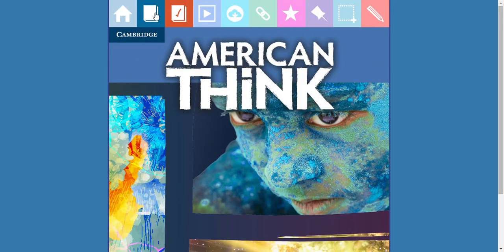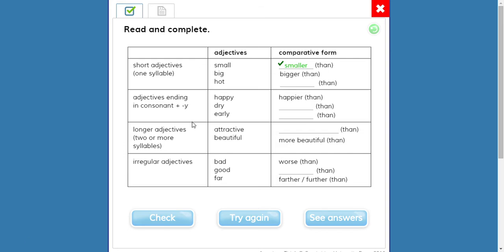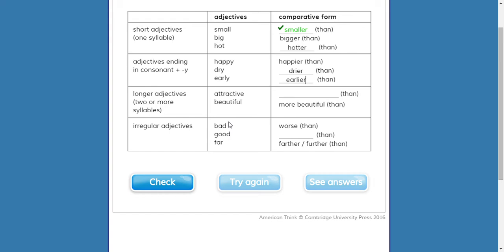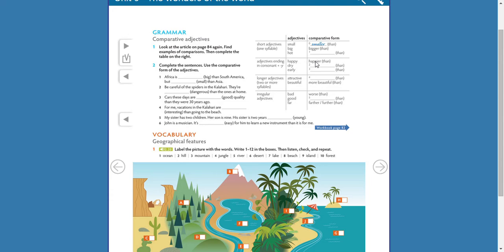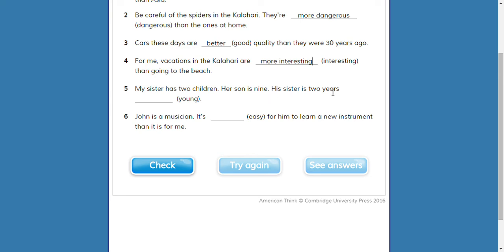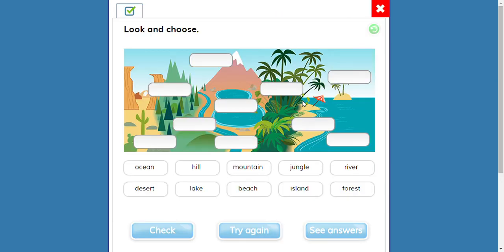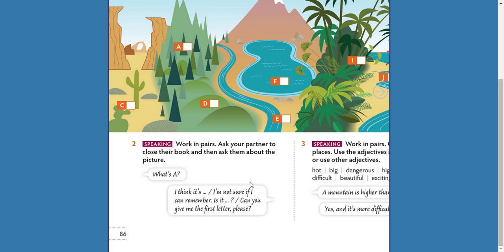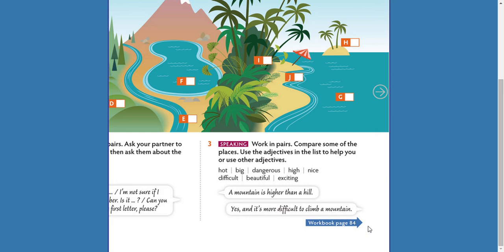LESSON 10 UNIT 3 SECOND GRADE